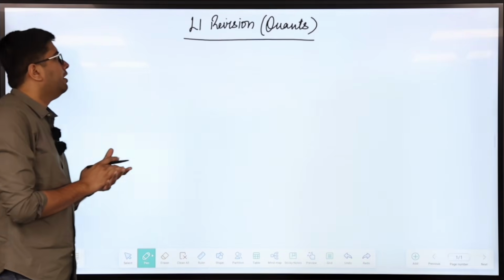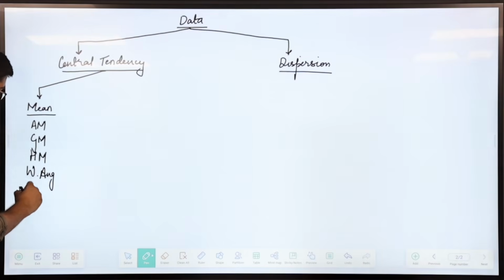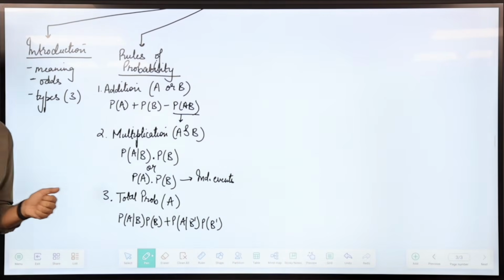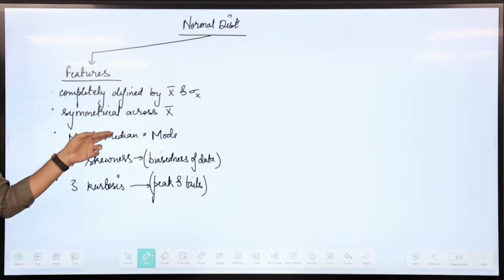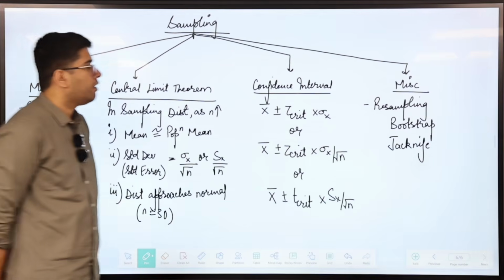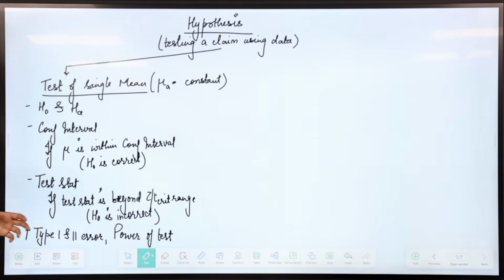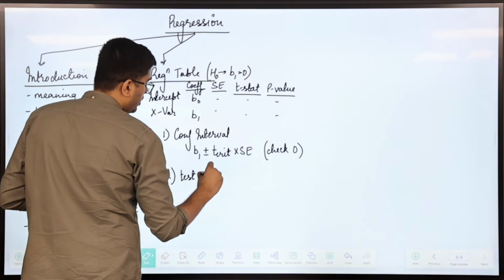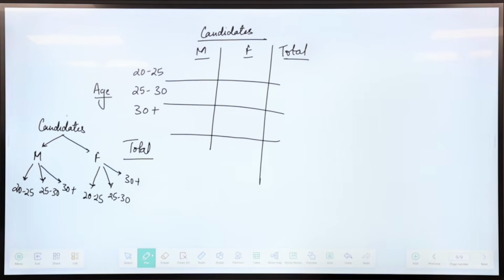CFA L1 Quants: The Only Revision You Need Before Exam Day (Mind Maps)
Quants feels like the scariest topic in CFA Level 1 — until you see the entire thing fit on a mind map. In this Fastrack Revision, I've compressed every concept, formula, and trick from CFA L1 Quantitative Methods into clean, visual mind maps you can revise in a single sitting.

Perfect for:  2026 CFA L1 exam
✅ Anyone re-attempting and wanting a quick refresher
✅ Working professionals short on study time
✅ Visual learners who hate dense PDFs and 2-hour lectures

📌 SAVE this video, because you'll come back to it the night before the exam.

🎓 ABOUT QUINTEDGE
QuintEdge is a CFA Institute Approved Prep Provider and GARP Authorized Partner, trusted by 50,000+ finance students across India. We offer comprehensive coaching for:

📈 FRM (Part 1 & 2)
💼 ACCA
🏦 Investment Banking & Financial Modeling

📍 Offices: West Patel Nagar, Delhi | Suvidha Square, Andheri West, Mumbai

🔗 FOLLOW US FOR DAILY FINANCE CONTENT

Drop your biggest Quants doubt in the comments 👇 I personally reply.